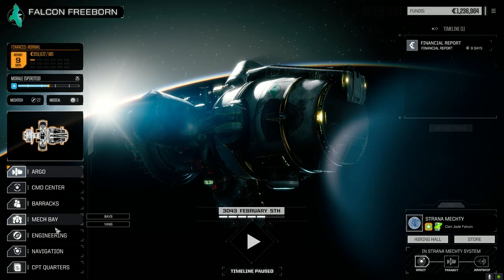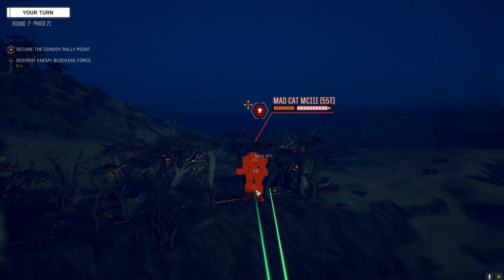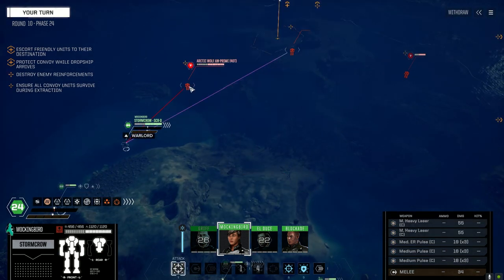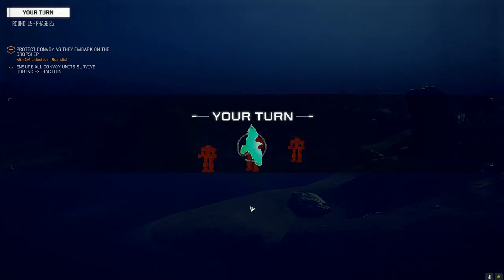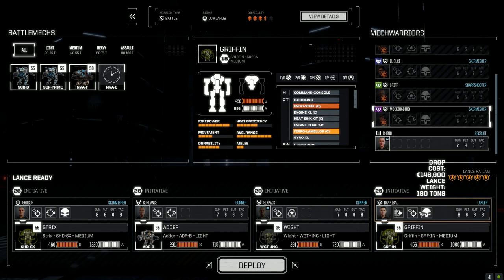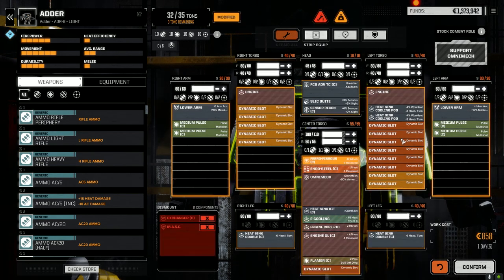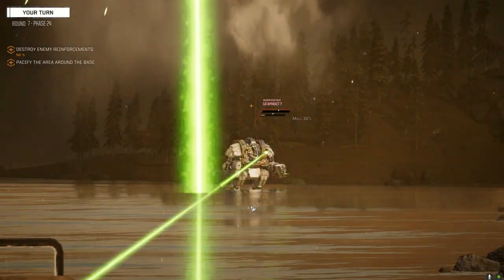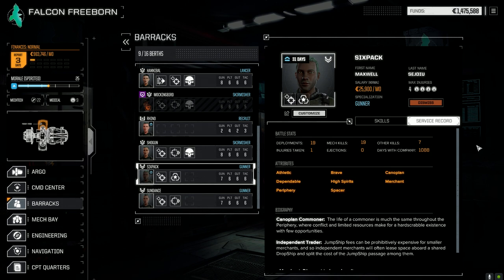Roguetech - Jade Falcon Freeborn - Ep41